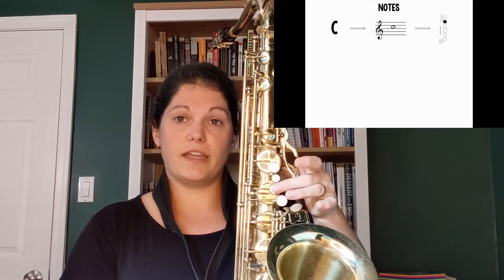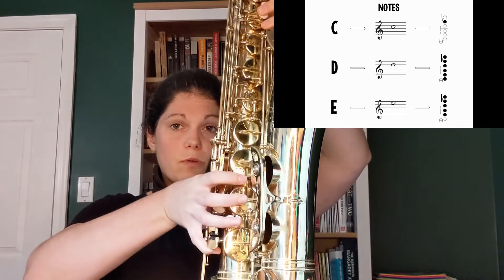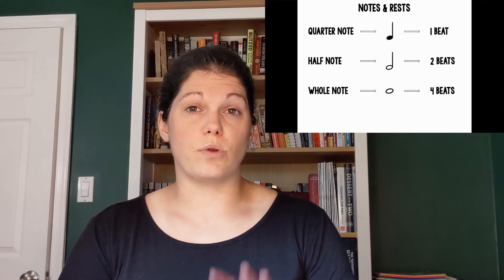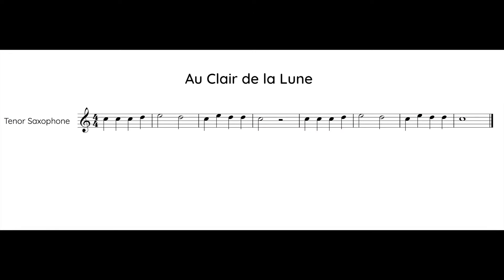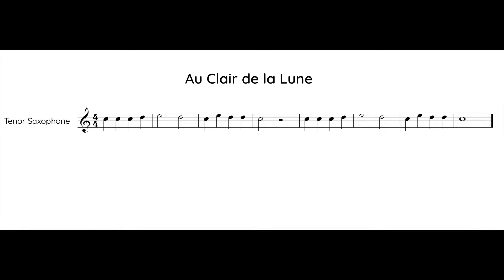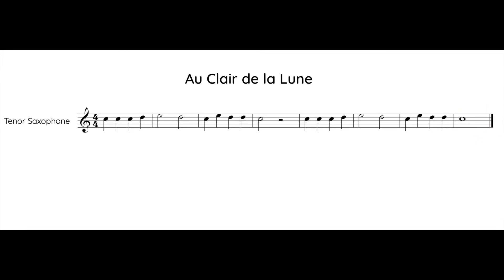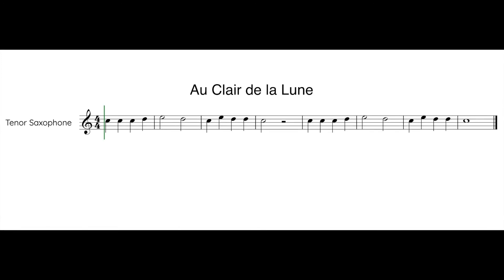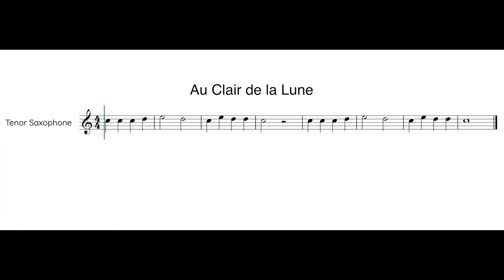Au Clair de la Lune Play Along - Tenor Sax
Play along to Au Clair de la Lune on the tenor sax!